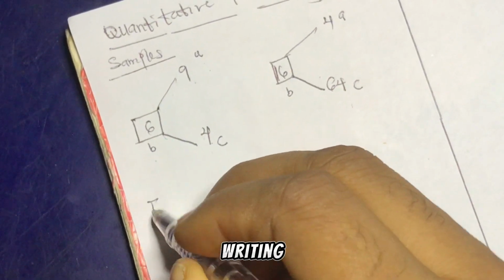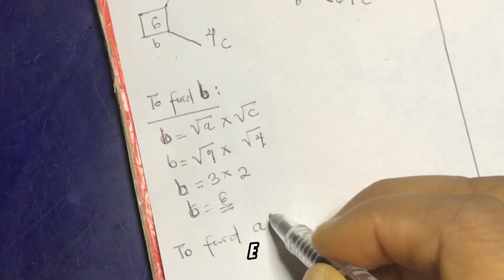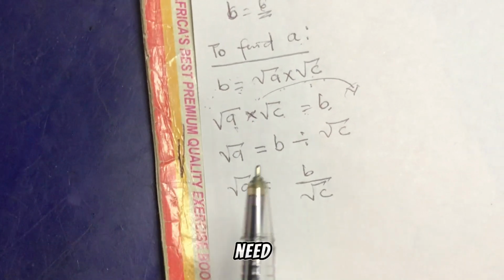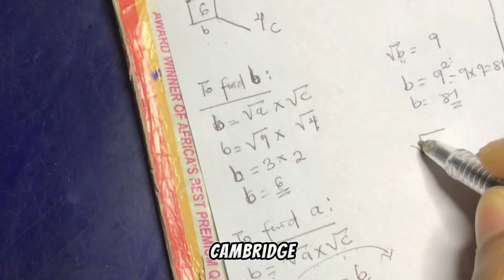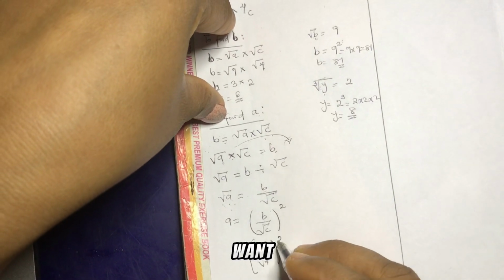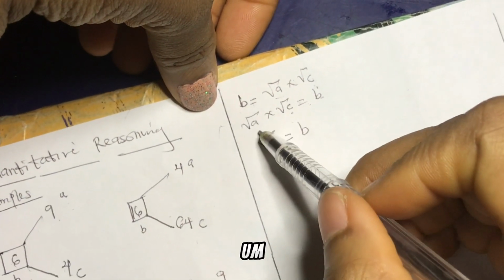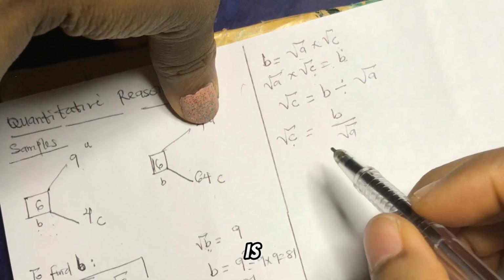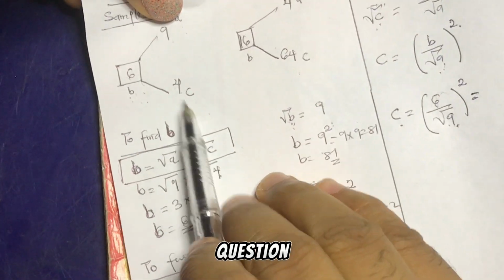Tricks in solving Quantitative Reasoning Question 1